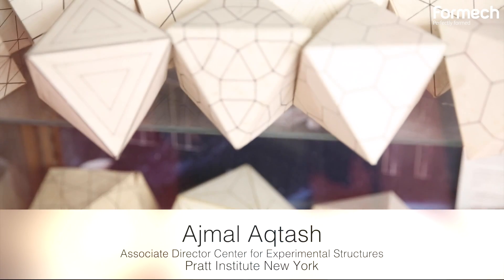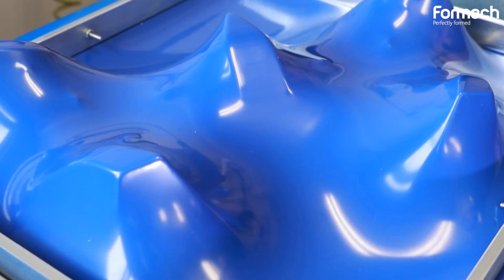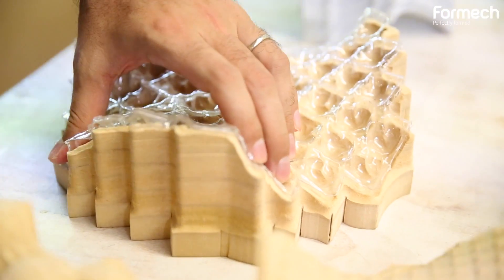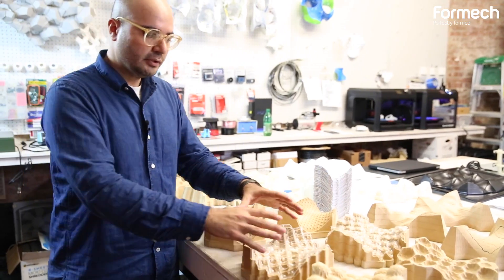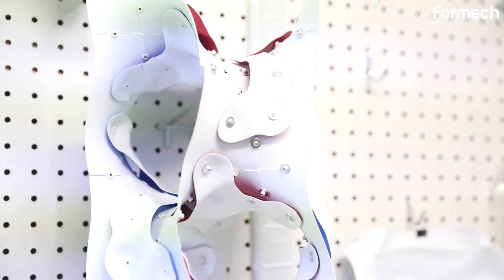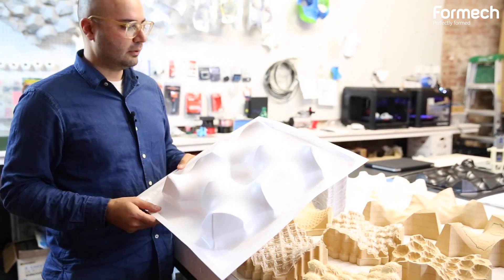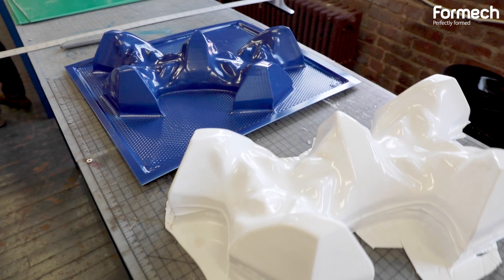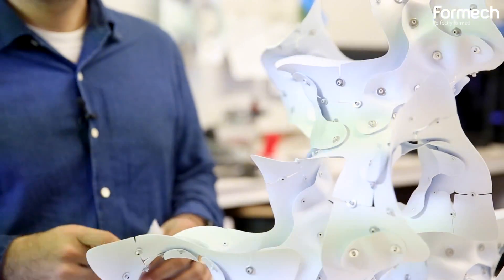Formech explores how vacuum forming is innovating design at Pratt Institute, School of Architecture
Ajmal Aqtash, Associate Director of the Center for Experimental Structures, explains how students are using Formech’s vacuum forming technology to explore shape making and structural design with their 508FS machine.

Here the propensity for mass production and zonal heating have played key roles, particularly in producing tangential edge conditions to develop complex structures.